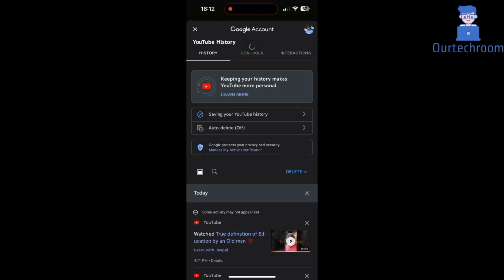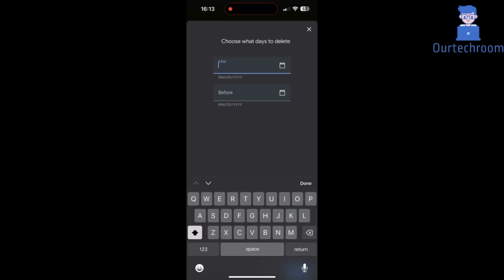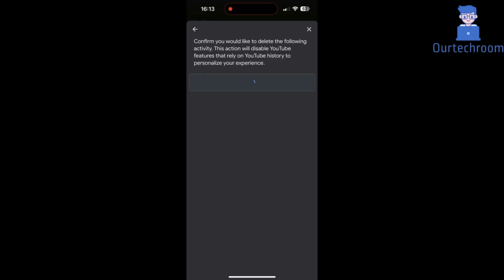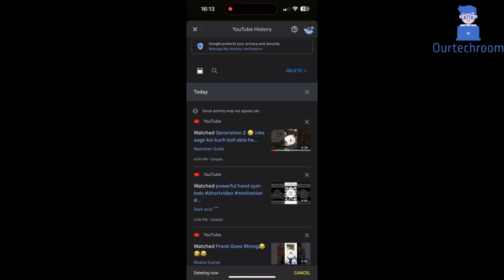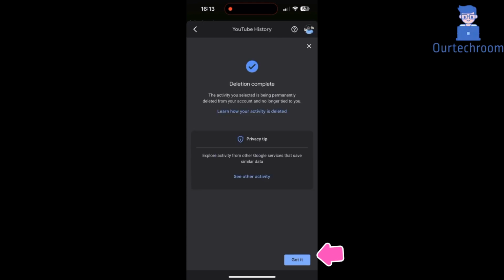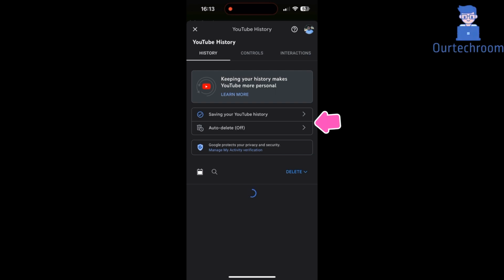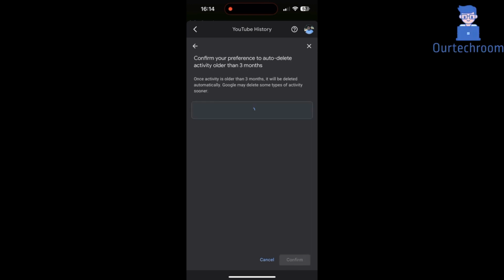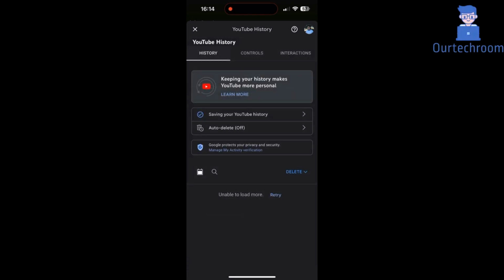The FASTEST Way to Delete Your YouTube Search History (2026 Guide)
Discover the quickest and easiest method to clear your YouTube search history with our 2026 guide! Whether you're looking to maintain privacy, tidy up your recommendations, or simply start fresh, these steps will have your YouTube search history erased in no time.